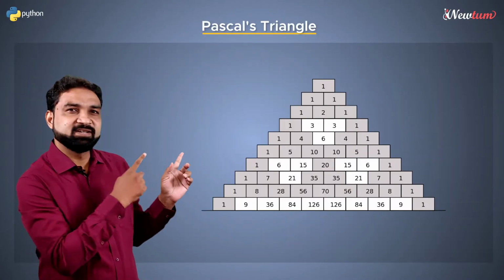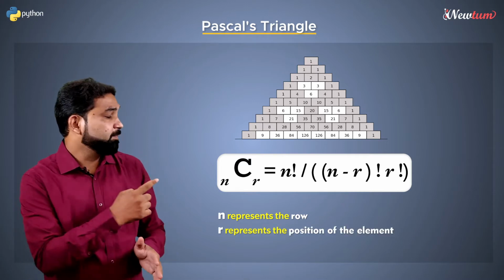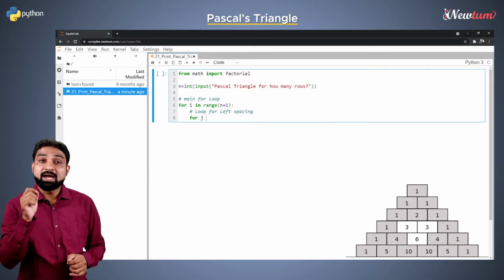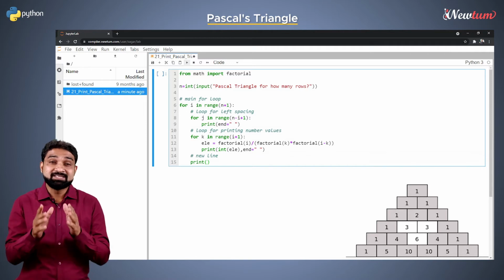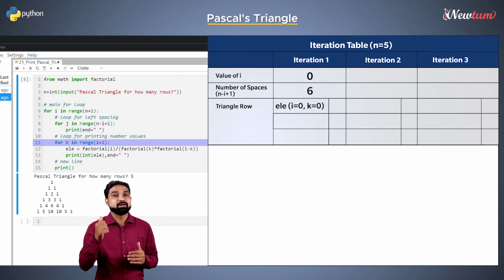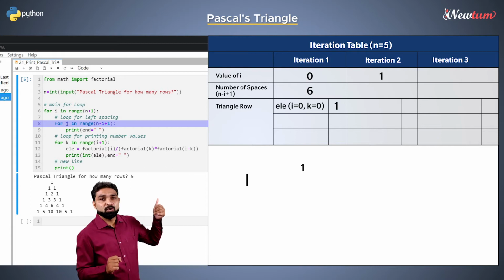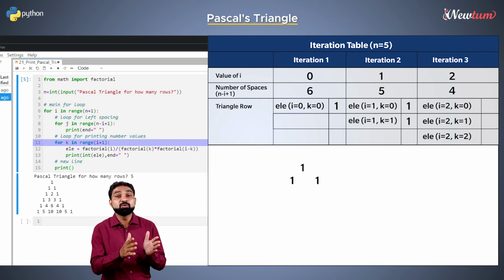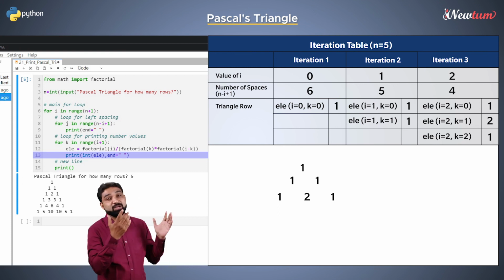Pascal Triangle In Python | Python Practice 22 | Newtum Solutions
Python is one of the most loved and most popular programming languages today. It is very user-friendly, easy to use, and has a very wide range of applications. Using Python, you can quickly write programs to accomplish tasks and goals. One of the programs you can write using Python is to print the Pascal Triangle.

Practice while learning helps students to become good developers and improve their logical thinking. Hence we are bringing this practice series for you all. This will help clarify your doubts and get some good scores in your university and school exams.